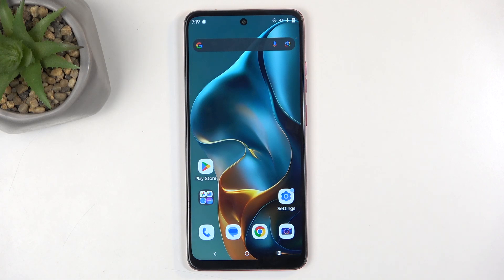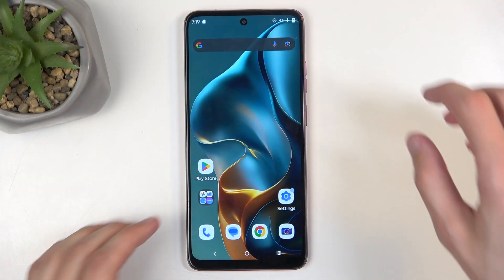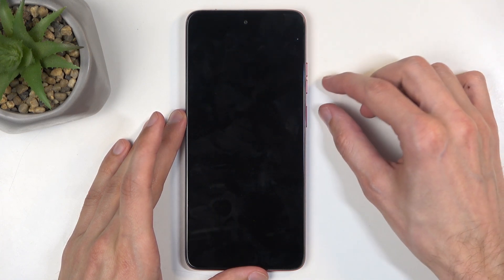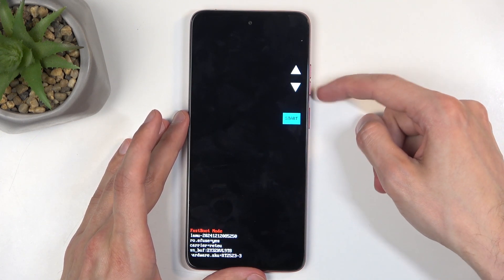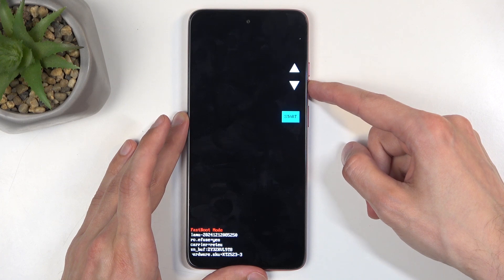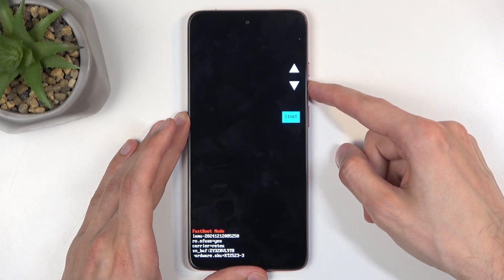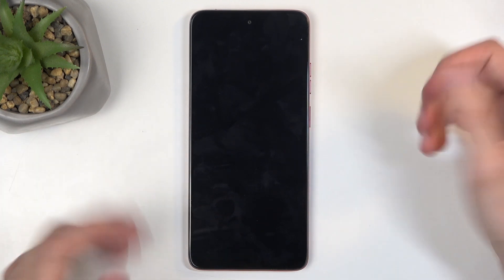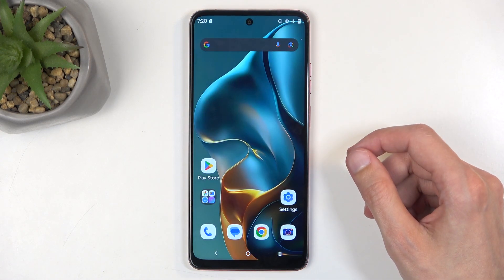How to Enter Bootloader Mode on MOTOROLA Moto G05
Entering Bootloader Mode on the MOTOROLA Moto G05 allows you to access the system's lower-level settings, typically used for advanced tasks like unlocking the bootloader, flashing firmware, or troubleshooting device issues. It is an essential step for developers or users who want to make changes to the system beyond regular settings. Accessing the bootloader mode can help resolve performance issues or allow customization, but it should be done with caution as it can affect the device’s software integrity.

How to Access Bootloader Mode on MOTOROLA Moto G05?
How to Enter Fastboot Mode on MOTOROLA Moto G05?
How to Boot Into Bootloader on MOTOROLA Moto G05?
How to Activate Bootloader Mode on MOTOROLA Moto G05?